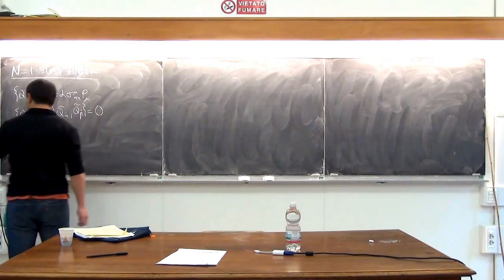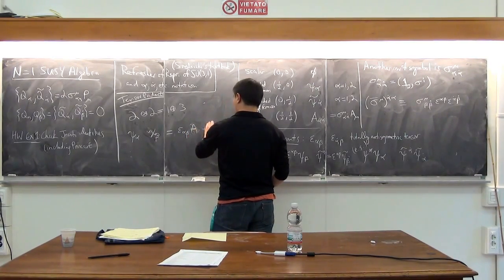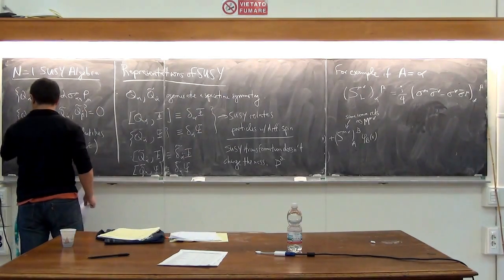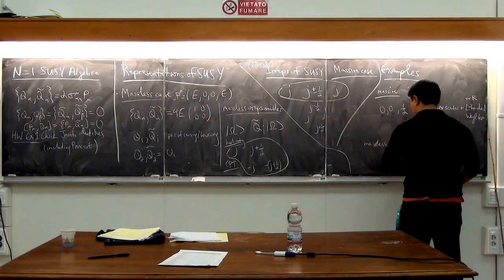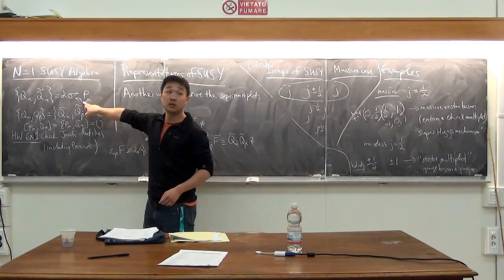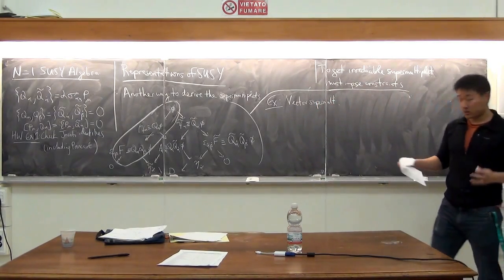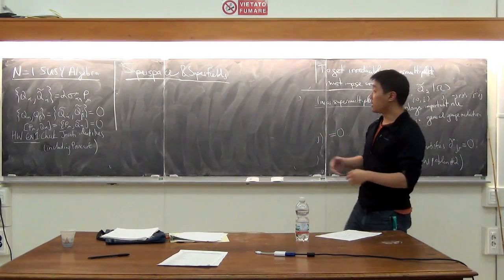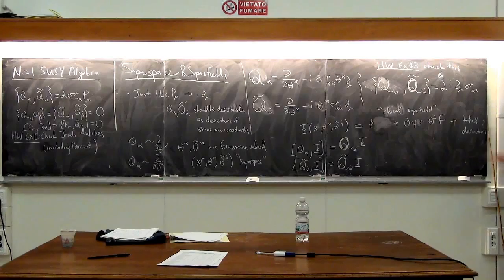Supersymmetry Lecture 02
David Shih